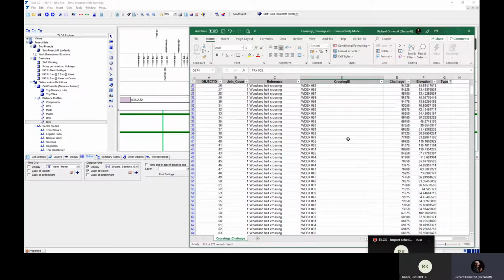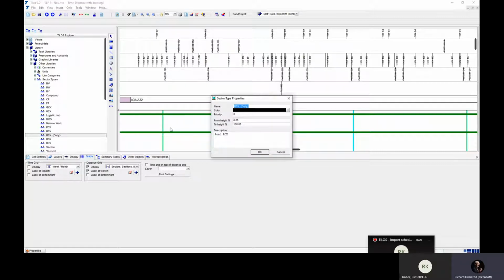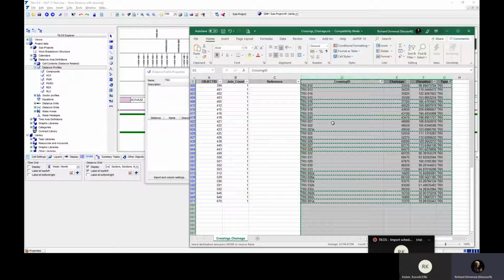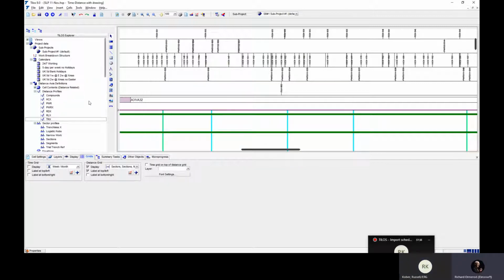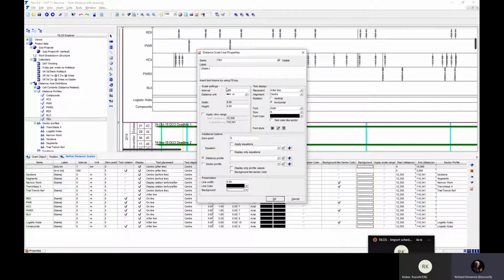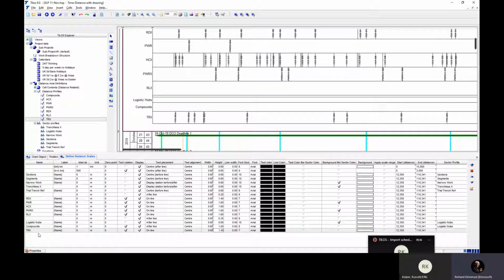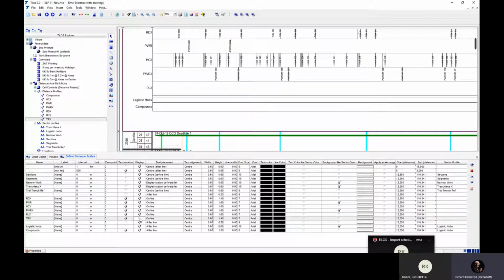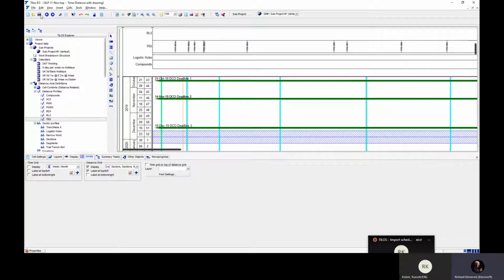TILOS Crossings in ruler & grids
Importing excel table into a Distance Profile, then applying that to a distance ruler and also a grid-line set.
Also how to turn these on/off.